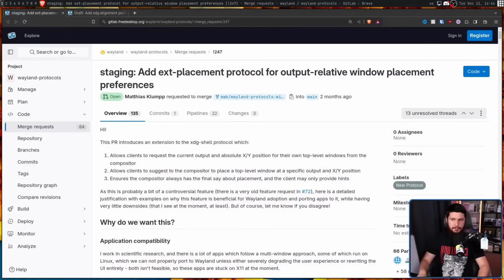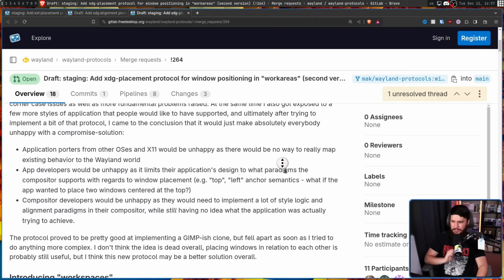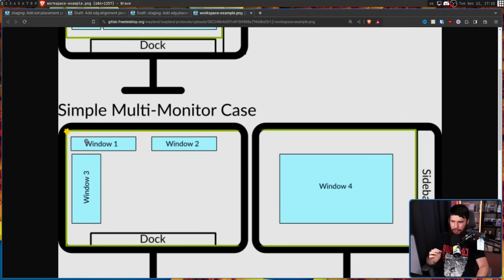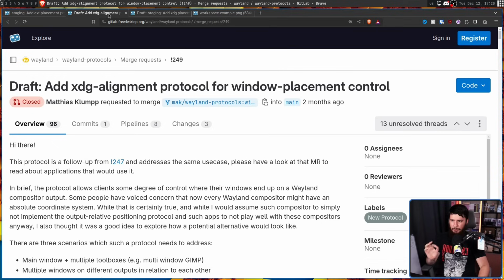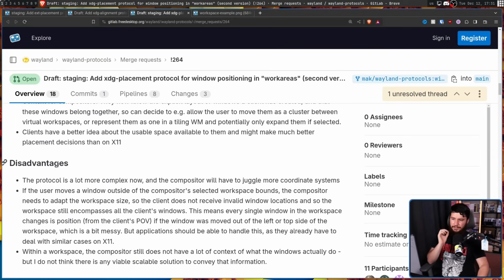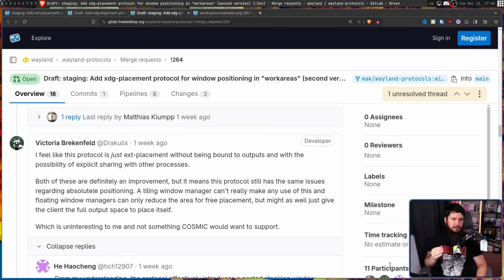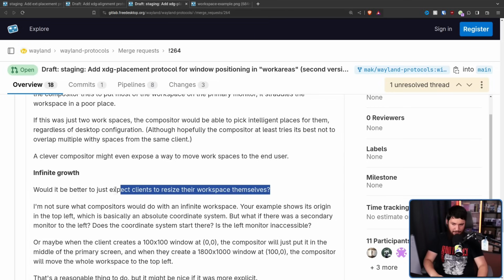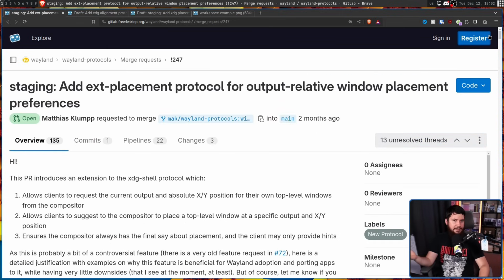Gaslighting Wayland Devs To Fix Multi Window Apps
I've been harping on about multi window apps on Wayland for quite a while and whilst I would like the problem to be done we're now on the 3rd protocol which I like to call gaslighting the Wayland devs into fixing the problem.

Credits
🎨 Channel Art:
Profile Picture: